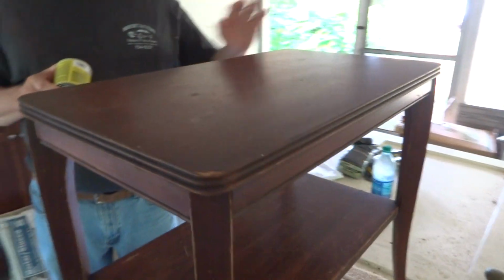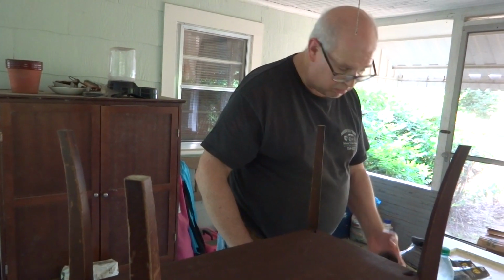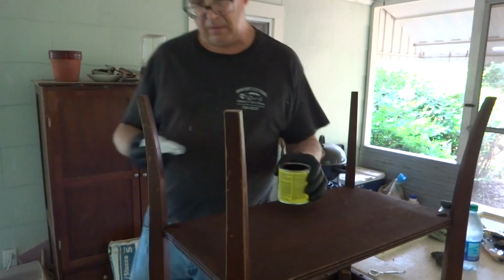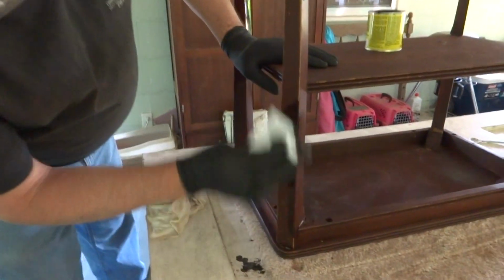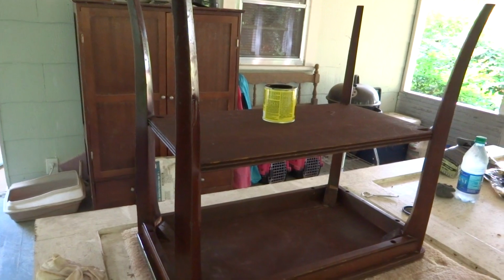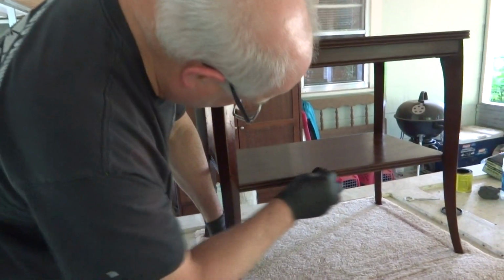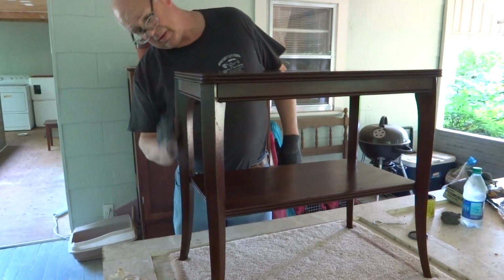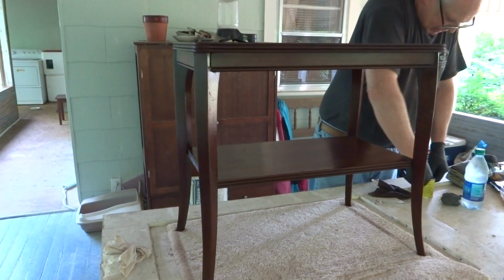Scott Does It - Rejuvenating Furntiure P2